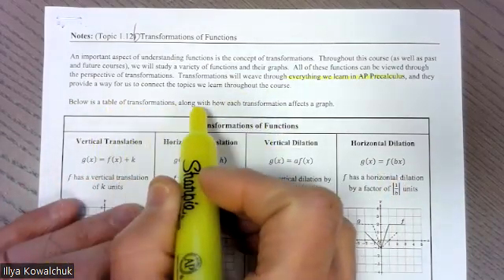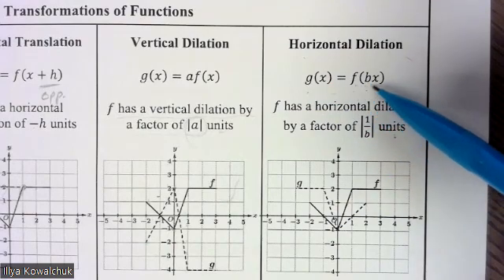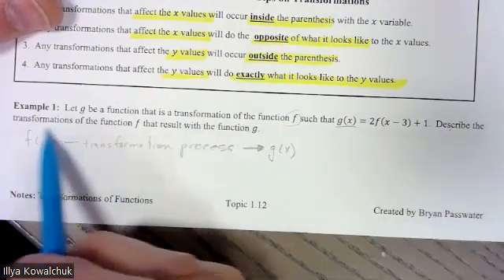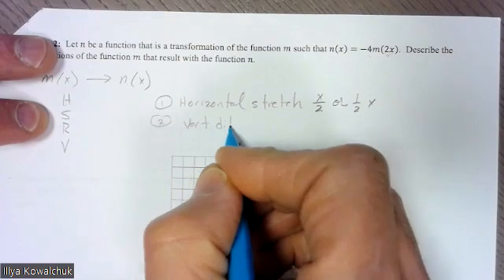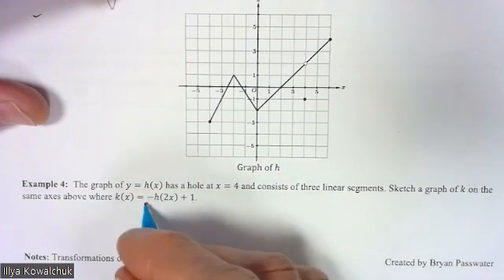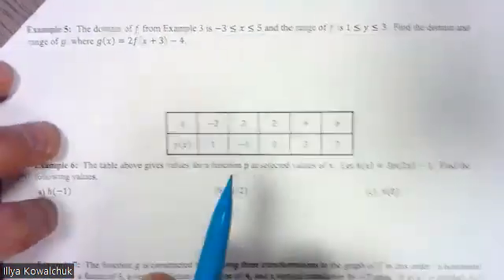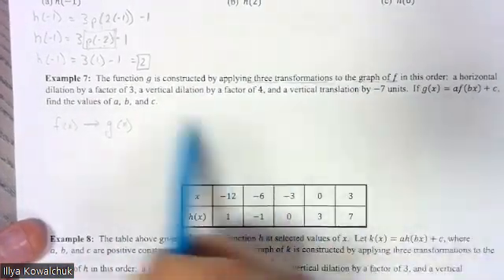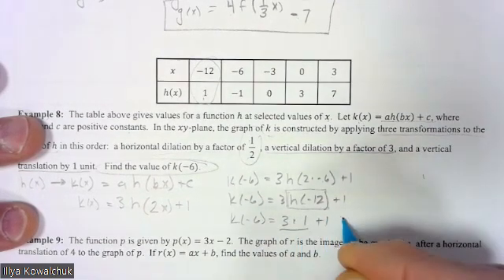1 12b Transformations of Functions Video